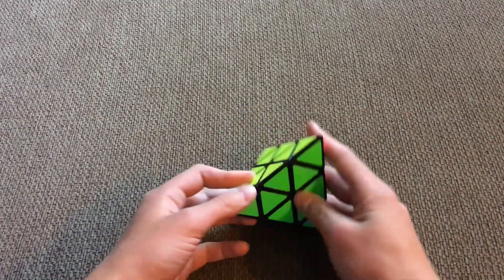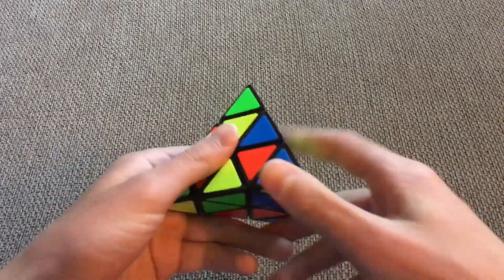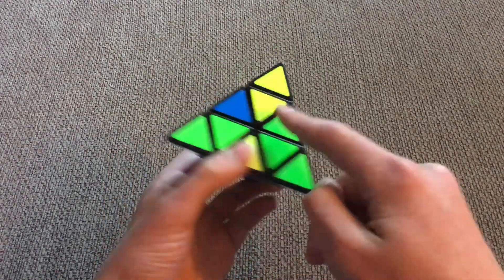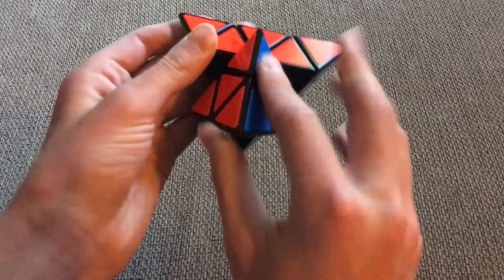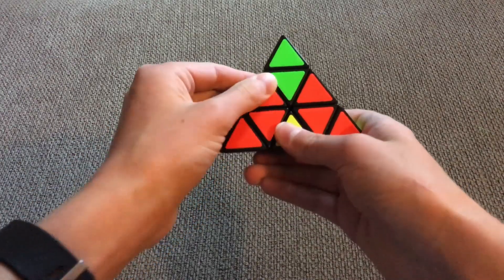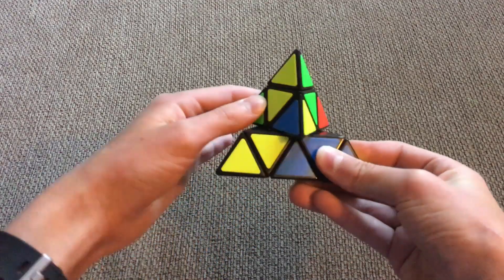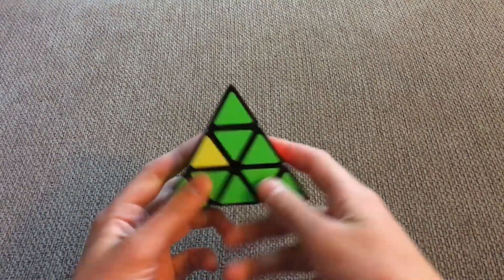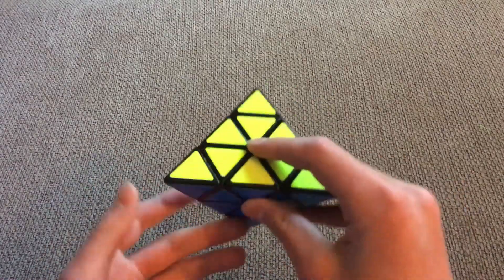How to Solve a Pyraminx [No Algorithms]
Hey guys! In this video, Jack shows you how to solve the Pyraminx without algorithms!

Intro Template by CyborgArtz